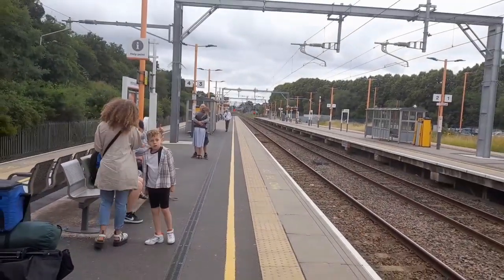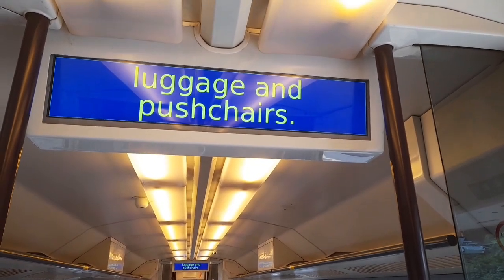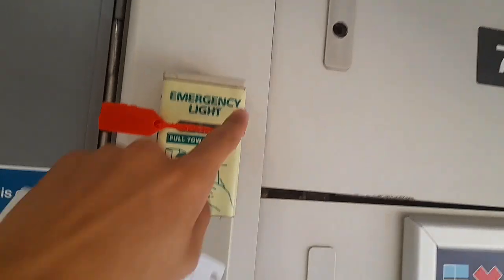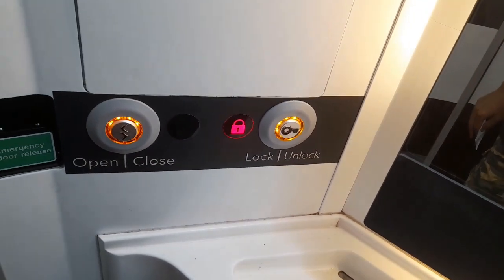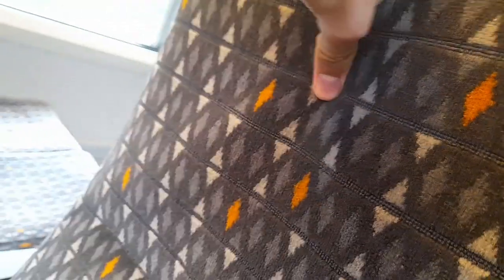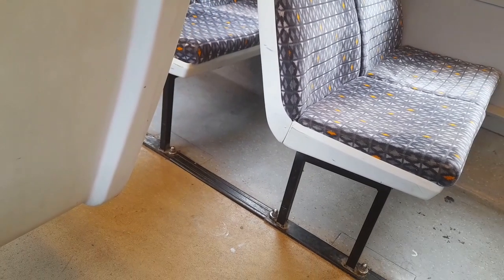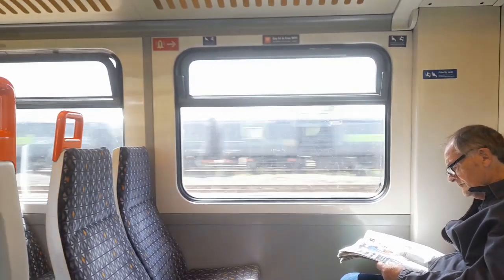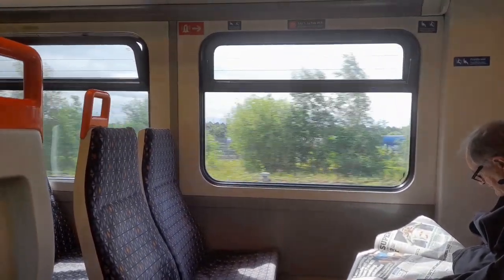Trip Report: West Midlands Railway Class 323 from Bromsgrove to Birmingham New Street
Any video theft or stealing my video will be reported
Operator: West Midlands Railway
Coaches formed: 6
Train types: Class 323 (Both Units)
Destination for this video: Birmingham New Street
Origin: Bromsgrove
Destination for the train: Lichfield Trent Valley
No Delay
Time of Filming: 10:57 (Saturday 1st July 2023)